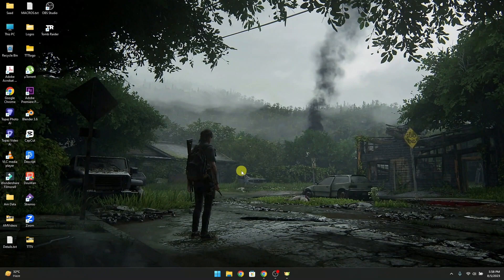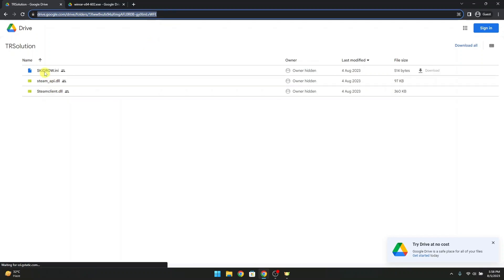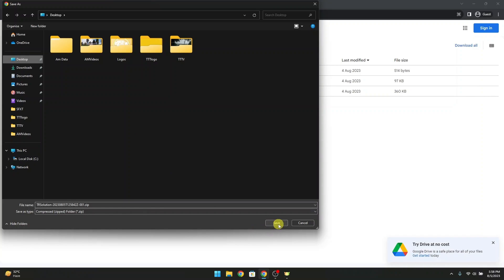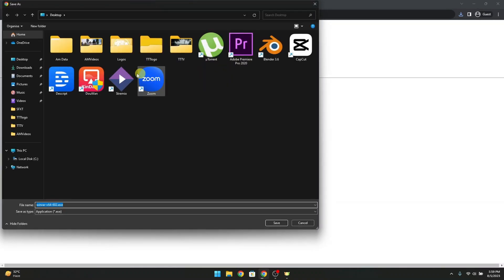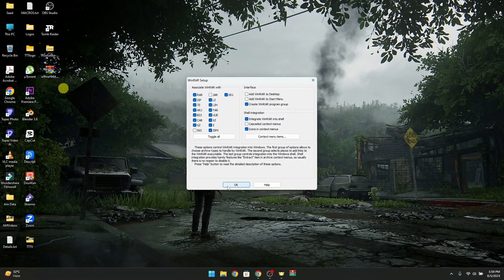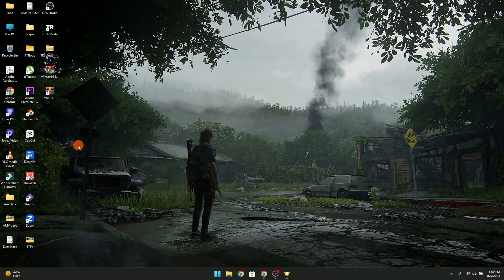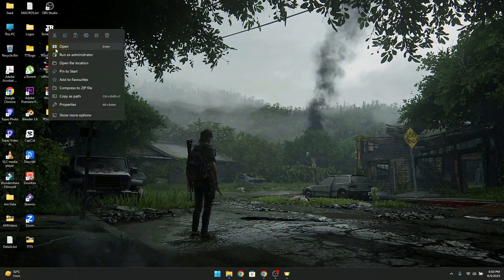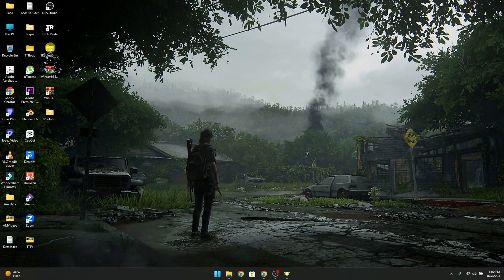How to Fix Tomb Raider steam_api.dll Was Not Found Error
🔧 Having trouble installing Tomb Raider due to the "steam_api.dll was not found" error? Don't worry, you're in the right place! Welcome to our step-by-step guide on resolving this pesky issue and getting back to exploring Lara Croft's thrilling adventures.

𝐕𝐢𝐝𝐞𝐨 𝐓𝐢𝐭𝐭𝐥𝐞: How to Fix Tomb Raider steam_api.dll Was Not Found Error
tomb raider steam must be running to play Qtomb raider steam must be running to play fix
tomb raider steam client.dll
tomb raider steam
tomb raider steam controller
a tomb raider steam_api.dll

In this video, we walk you through the exact solutions to tackle the "steam_api.dll was not found" error during the Tomb Raider installation process. Our comprehensive tutorial is designed to help both beginners and experienced users find a quick and effective fix.
🎮 Watch as we cover:
✅ What the "steam_api.dll was not found" error means.
✅ The potential reasons behind this error message.
✅ A detailed step-by-step solution to fix the issue.
✅ Tips to prevent similar errors in the future.
No more frustration or confusion! Follow our guide and get Tomb Raider up and running smoothly in no time. Our troubleshooting methods are user-friendly and proven to work.

We're here to help you conquer the digital challenges and embark on your gaming journey seamlessly.
Leave any questions or additional tips in the comments section below. Our community of tech troopers is ready to assist you. Let's dive into the world of Tomb Raider without any technical hurdles!